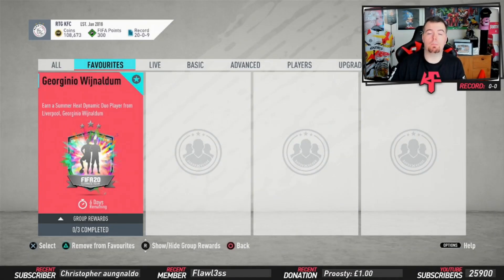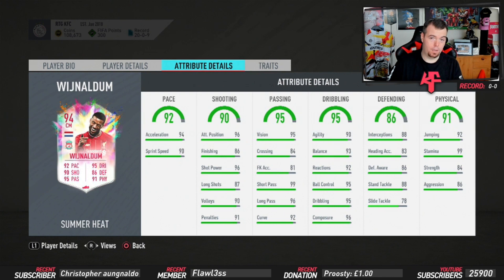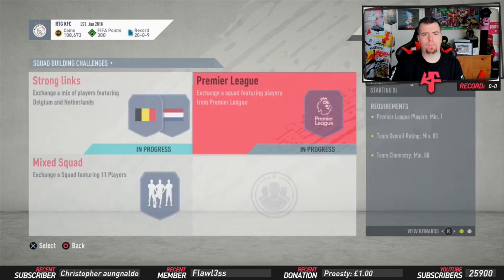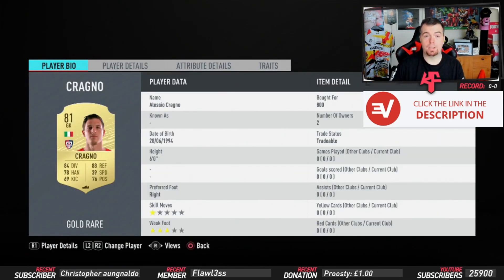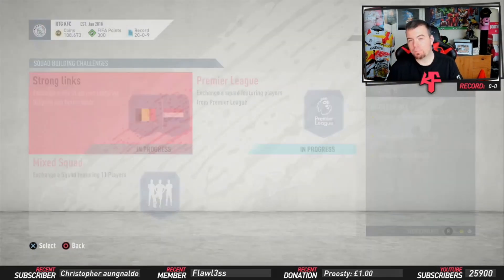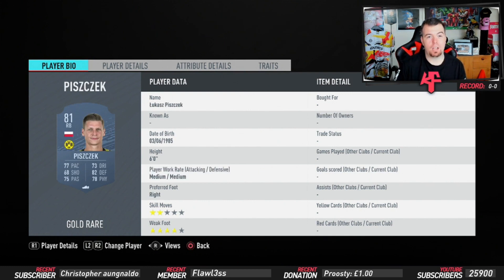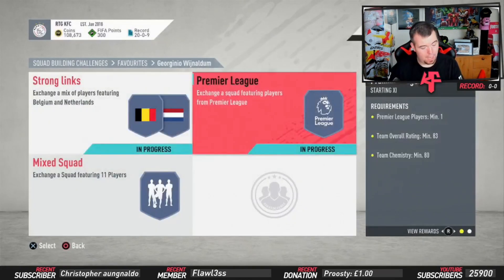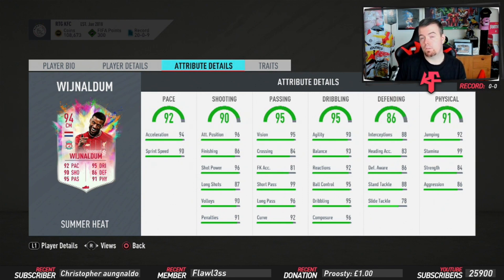Summer Heat Wijnaldum SBC Completed - Tips & Cheap Method - Fifa 20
yo guys welcome to another Summer Heat SBC video, this one is Gini Wijnaldum SBC, hope it helps and hope you help out the channel